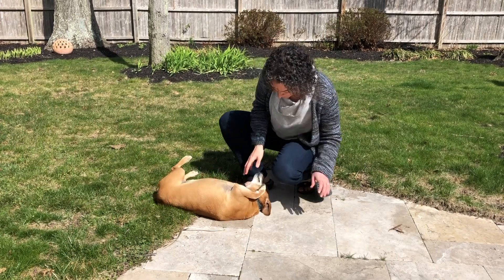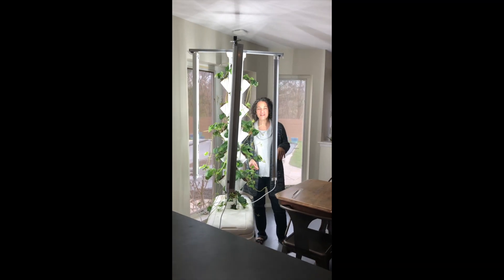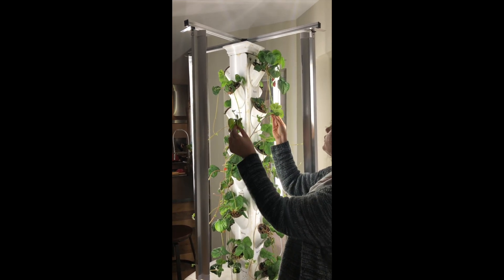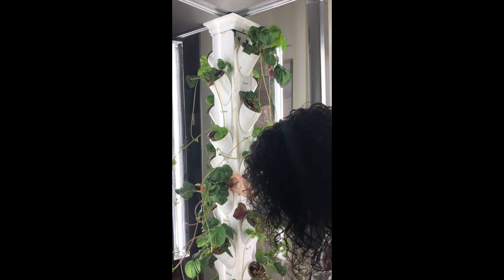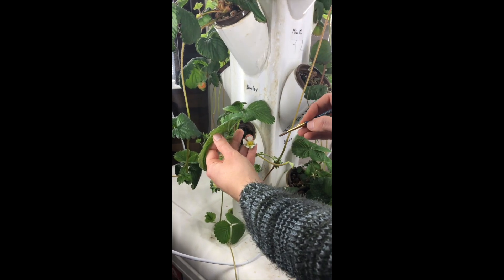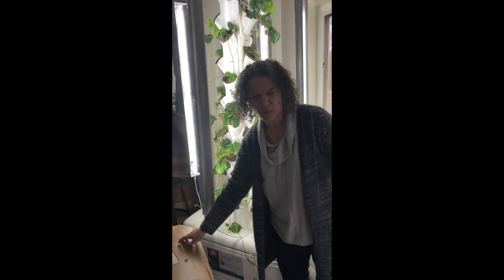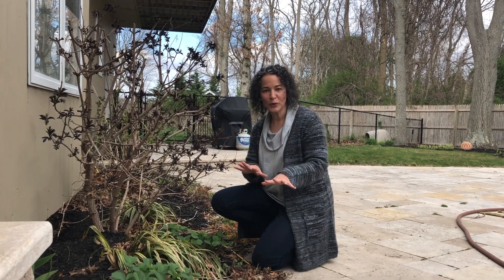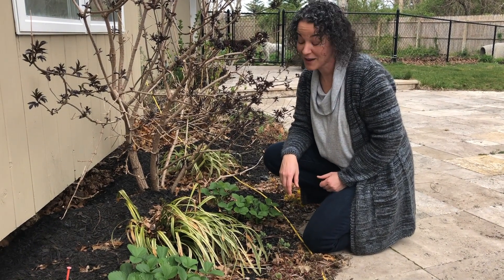Hydroponic Garden - Check In - 1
This video is for my 1st Grade class; so that they can monitor how our hydroponic garden is doing.  (Mrs. Amodemo misses you!)